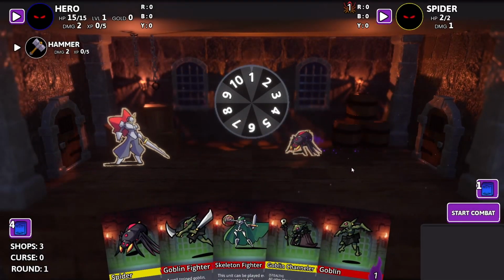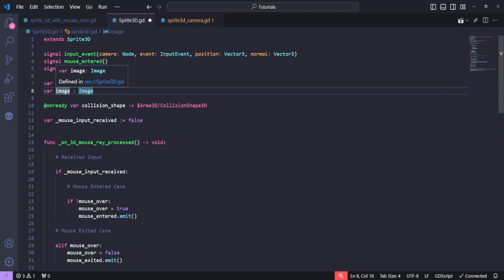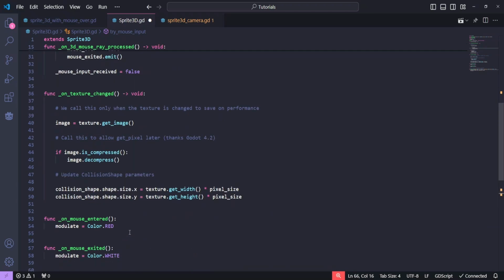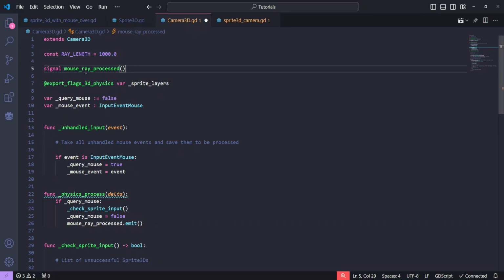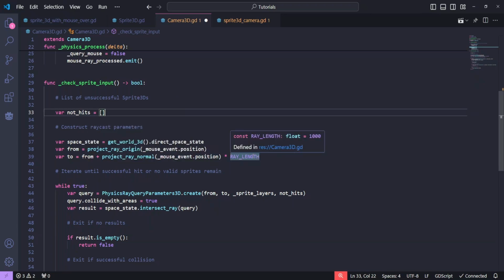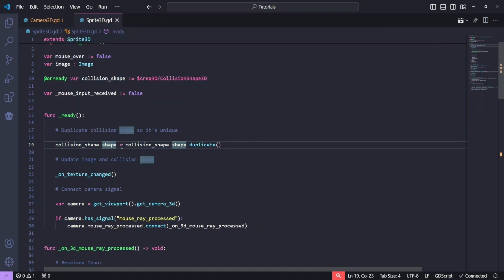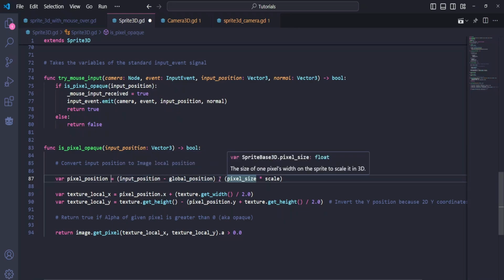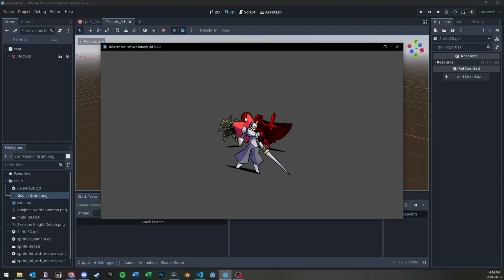Godot 4 | How to Mouse Over Sprite3D (with Transparency) Tutorial | 2024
In this tutorial I show you how to detect mouse inputs on transparent Sprite3Ds in Godot 4.0 or later, starting from scratch.

Software: Godot 4.2, Visual Studio Code